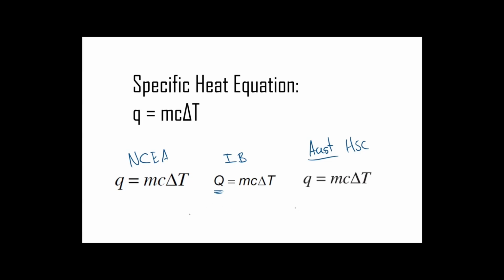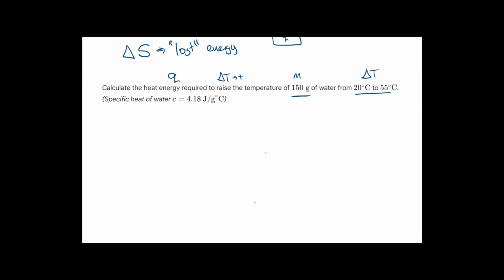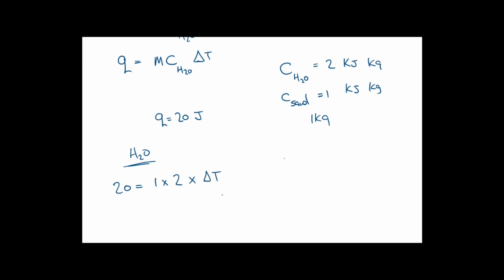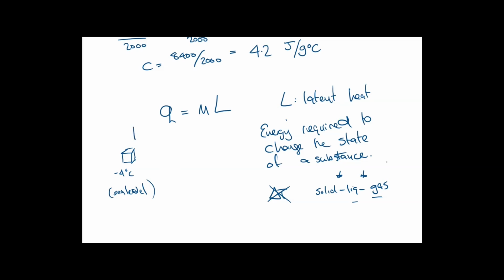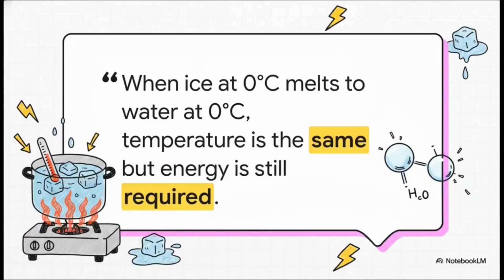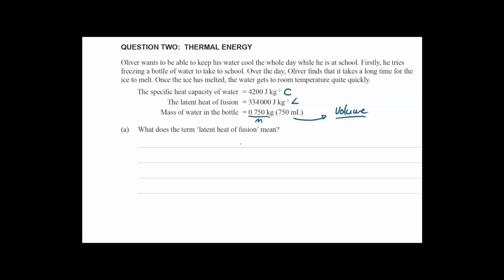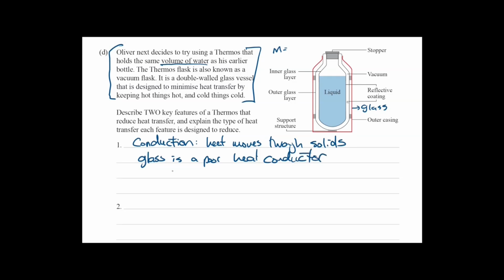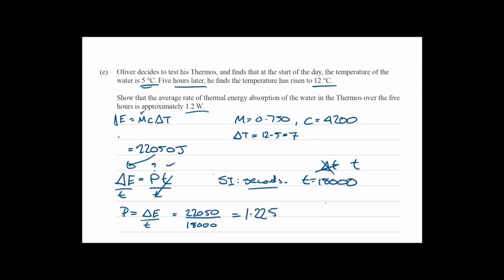The q=mcΔT Equation You MUST Know for Chemistry Exams (IB, GCSE, HSC, NCEA)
Need one equation that shows up constantly in Chemistry exams? This lesson covers q = mcΔT (heat energy / specific heat capacity) step-by-step, with exam-style tips and common mistakes to avoid. Perfect for NCEA Chemistry, IB Chemistry (SL/HL), GCSE Chemistry, and HSC Chemistry revision.

In this video you’ll learn:

What q, m, c, and ΔT mean

How to rearrange q = mcΔT

Units you must use (and how examiners mark them)

Typical exam question types and how to set them out

Quick checks to avoid sign/units errors

This is part of my Chemistry Exam Equations series — a rapid revision playlist of the formulas you actually need in tests and external exams.

👉 If you want the next equation in the series, comment which one you’re doing in class right now.